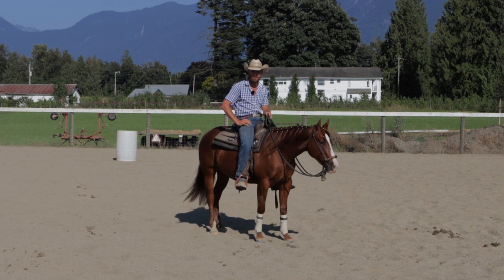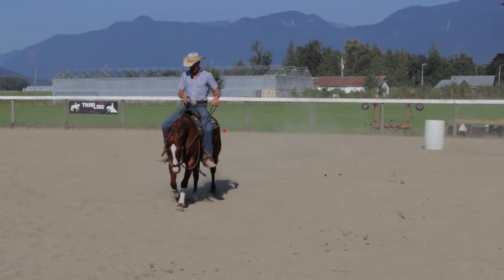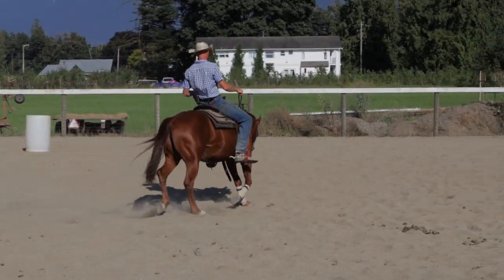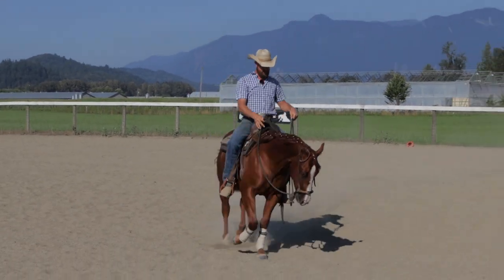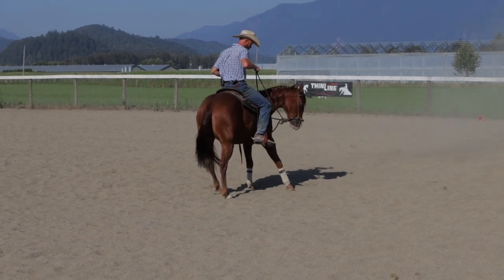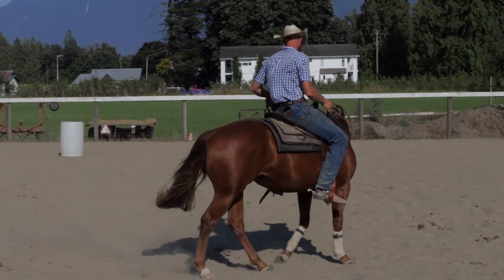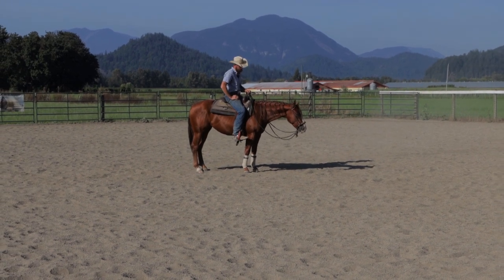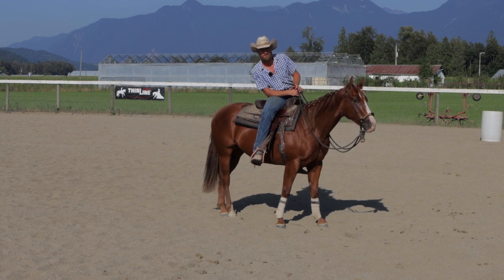RAW REALITY: Mastering the Spin Part 03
In this 3rd part of the spin work Jim uses a young 2yo mare that he has for sale to demonstrate some of the beginning concepts he uses to create desire and correctness in the spin. This RAW REALITY video covers some of the very basic steps needed to start the spin well.